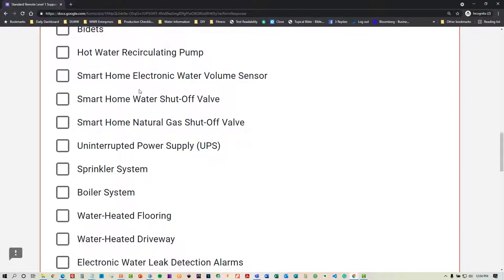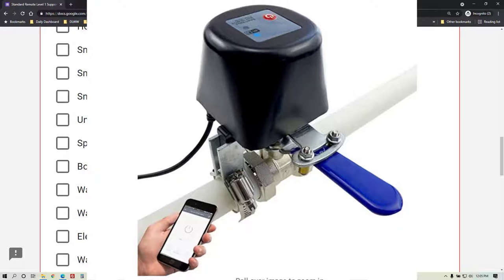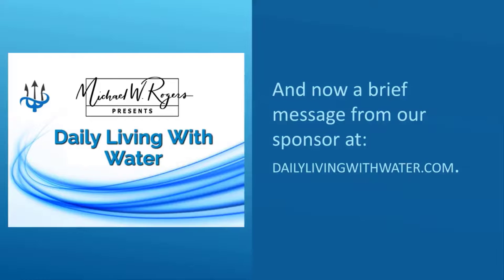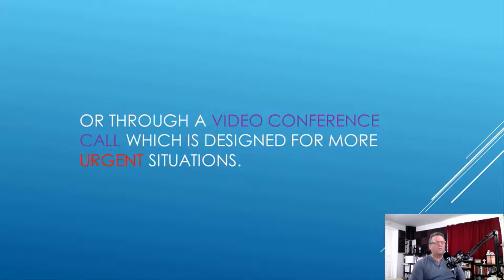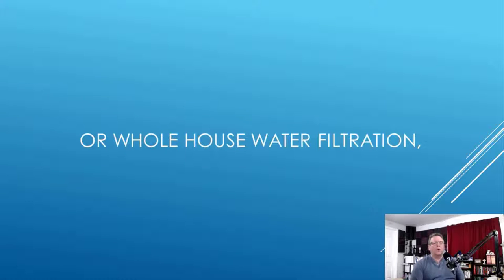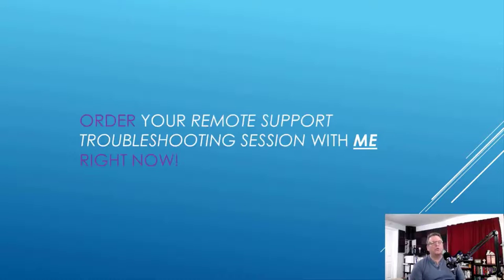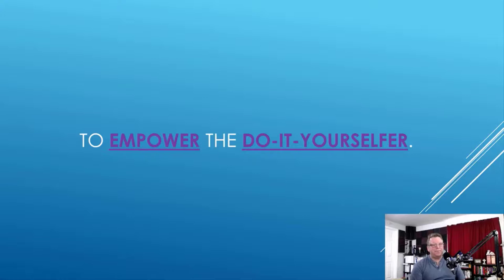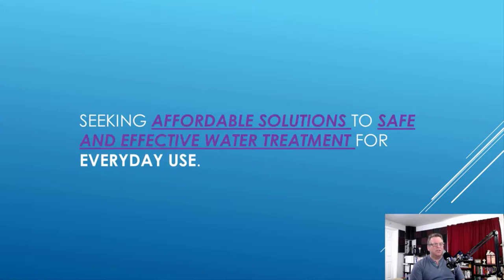Smart home water leak detectors, water shut-off valve controllers-Support Form - 022 - section 14-7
Fans of problem-solving the growing Toxic Water Crisis everywhere.

Please help Support Our Mission to provide one billion people with access to online training scholarships in Water Treatment Defense through our Academy.

Any amount is appreciated, and every generous Monetary Contribution helps make this vision a reality.  Let's make this happen together.

Please consider our financial and operational needs if you only support one charitable gift this month.  Thank you!

Please copy and paste this link into a new address bar in your web browser

NOTE: Previously recorded videos may contain expired service offerings, expired pricing, non-current exclusivity claims, or promotional offers.

Most people are concerned about their health and home water source safety and quality.

Still, people struggle with confirming and defending themselves, causing them to buy bottled water instead, even knowing plastic bottles are harmful to the environment. Worse, people blindly continue to use tap water in undesirable and ineffective ways.

At DailyLivingWithWater.com, we provide a lay ministry that trains every concerned English-speaking person needing a strategic water treatment defense plan on how to test, diagnose, and treat their water safely so that their system meets or exceeds current water treatment industry-certified standards.

Our mission is to share our training as a message of God's hope to help heal a hurt world in need of God's only Son, Jesus Christ, beginning with the first 1 billion people by 2030, more superbly can develop life skills needed for a more superb quality of life and dignity through enhanced water treatment.

The official Safe Water Campaign Event begins soon!

Water Treatment Systems remote training offered by Michael W. Rogers of DailyLivingWithWater.com, and AllThingsWaterTreatment.com, allows visitors to install, maintain and troubleshoot for DIY (Do It Yourselfers) homeowners, renters, and businesses.

We TEACH DIYers all about water treatment defense through a combination of microbiology's art and medical science with biomechanical systems engineering.

Everyone has an individual right to safe water.

We need to break down the barriers of stigma to allow affordable, safe, and practical solutions to all communities, regardless of social class.

We must arm consumers with the correct knowledge to make better-informed investment decisions in providing the best water at home and in businesses.

We believe that together, by applying simple steps daily, we can make it possible to create responsible and sustainable ways to conserve water, a precious and limited resource.

With a determined conviction of heart, together, we can pivot our legacy to share our desire for a better world for future generations while enjoying affordable, enhanced water.

It's a winning situation backed by proven medical science and bio-mechanical engineering using water treatment industry-certified products that are safe & effective.

Suppose you consider all your options about source water treatment for reverse osmosis systems, whole house water filtration systems, UV disinfection for the entire home, or your place of business. In that case, this is your one-stop solution for knowing all things water treatment.

Mike Rogers offers a complete range of informational topics, from education about the dangers that lurk inside of water depending on its use to correctly testing your source and determining how to diagnose and troubleshoot what is needed to resolve the water back to your desired enhanced quality state.